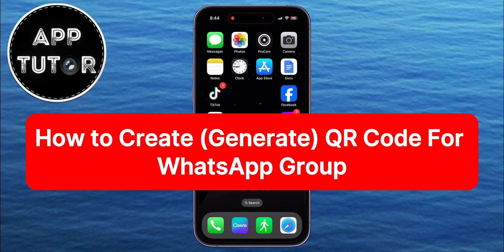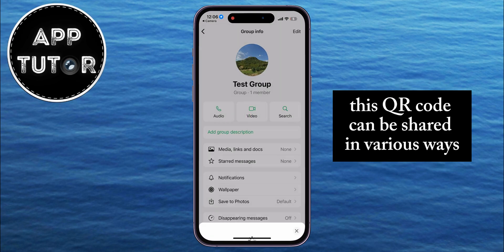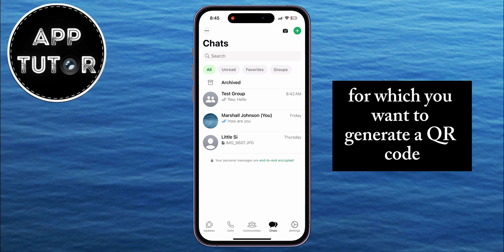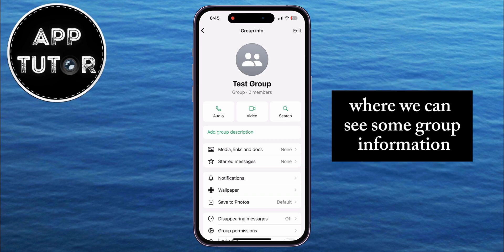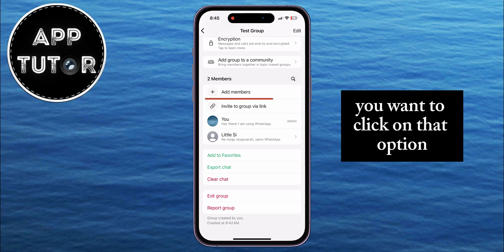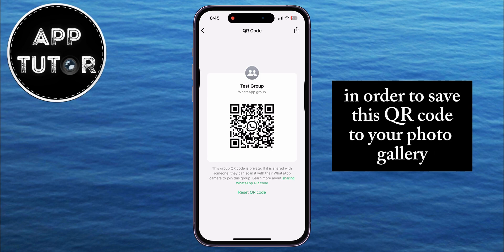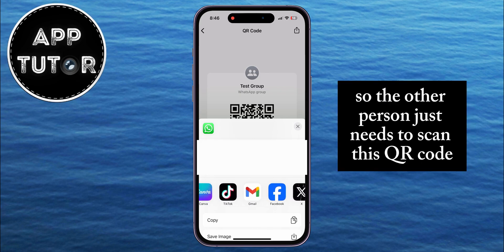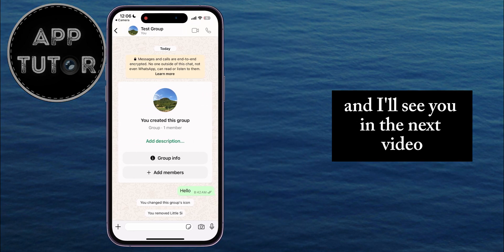How to Create (Generate) QR Code For WhatsApp Group (2024)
Are you looking to quickly invite friends to your WhatsApp group? In this video, I'll show you how to easily create (generate) a QR code for your WhatsApp group! 📲🚀
QR codes are a convenient way to share your group link without having to type out or copy the URL. Just scan and join! Follow along with this step-by-step tutorial and you'll have your group QR code ready in no time.